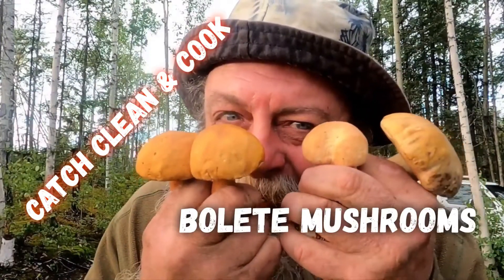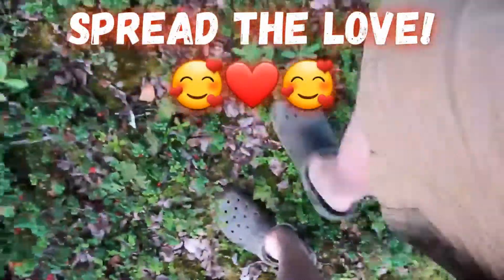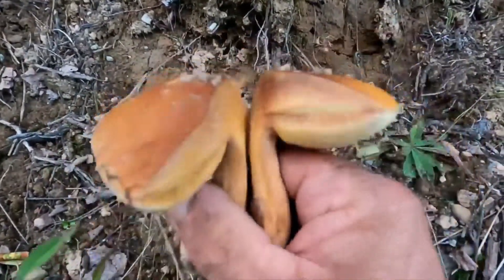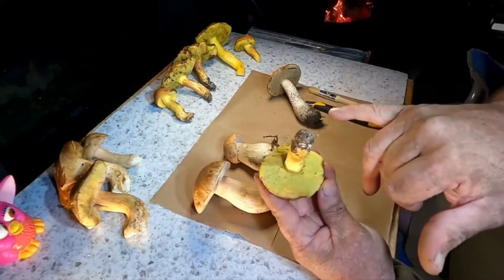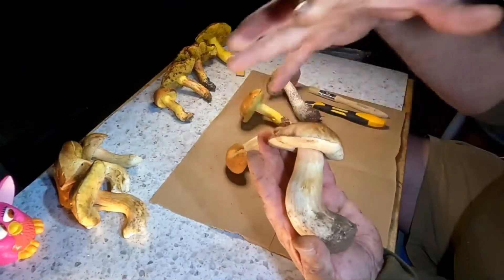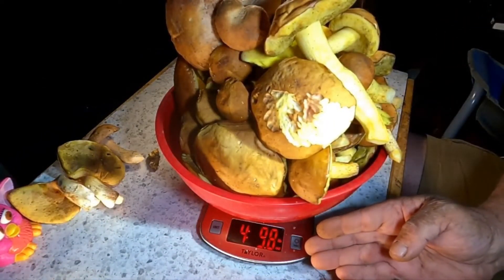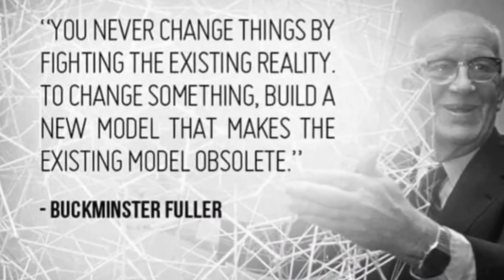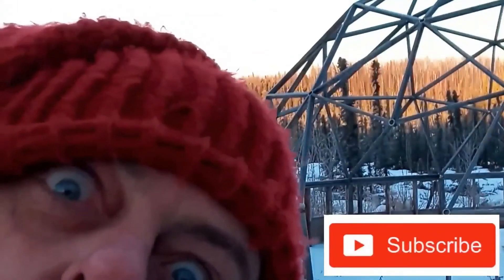Catch, Clean, ID and Cook Alaska Bolete Mushrooms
This is a day in the life of mushroom hunting in South Centeral Alaska.

This episode we find King Bolete, Lemon Bolete, 2 Varieties of Russula and a few Gypsy.

Time stamps

Catch 2:10
ID 27:00
Clean 32:40
Cook 47:27

We do mushroom walks most evenings weather permitted and would live for you to join us 😁

Please go check out our Gnomie Alone in Gemote Alasks Channel